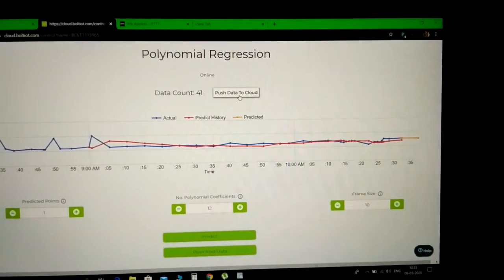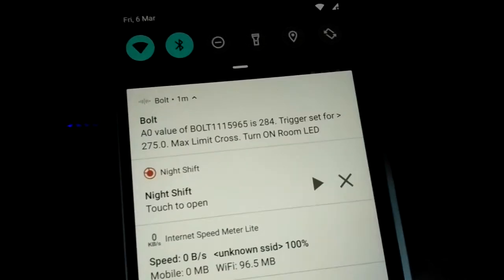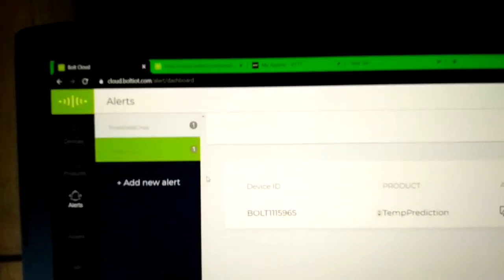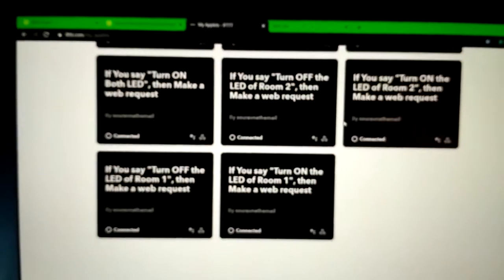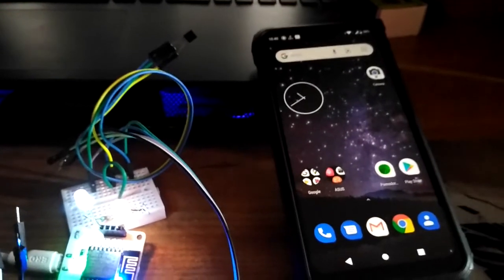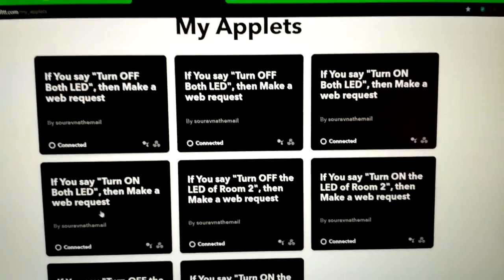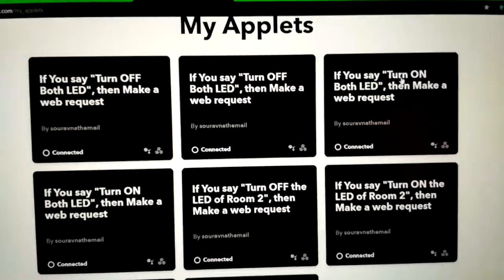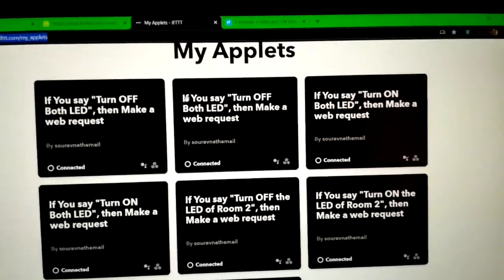Bolt IoT Final Project: Controlling LED using Google Assistant